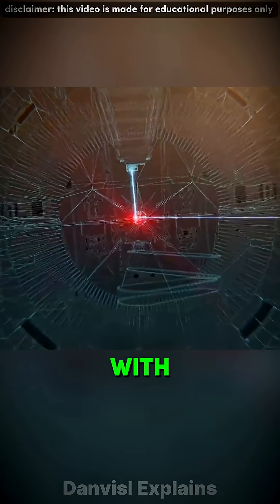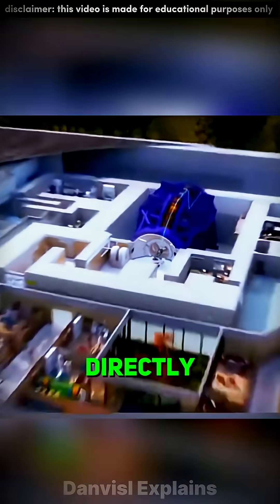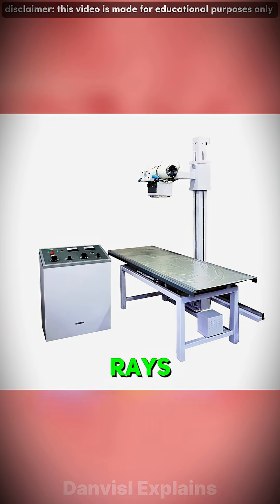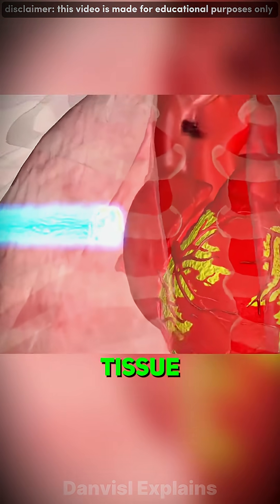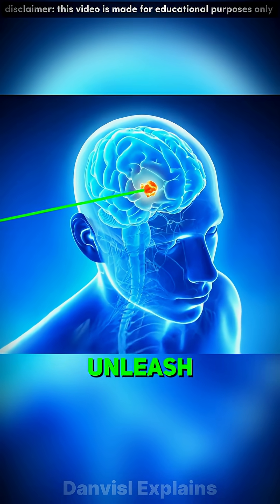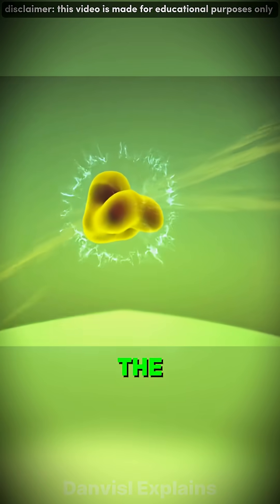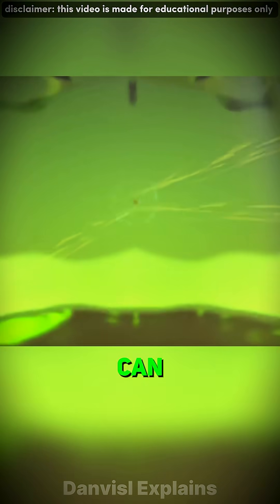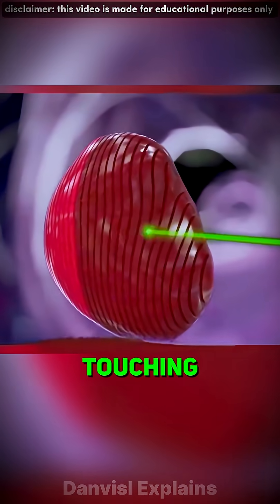💰 The $750 Million Machine!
Description:
Discover the $750 million proton therapy machine — one of the most advanced and expensive medical technologies on Earth. See how it uses proton beams to destroy cancer with incredible precision.